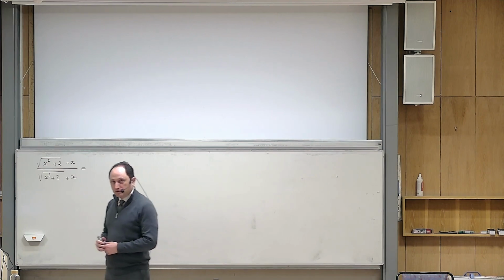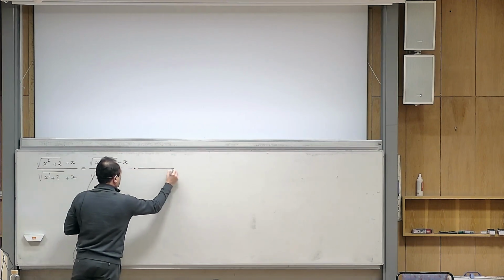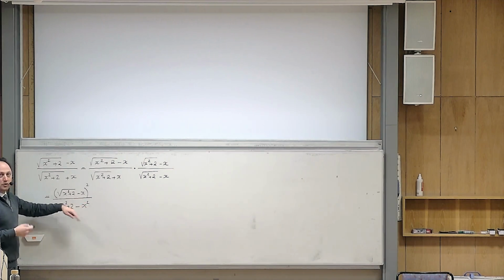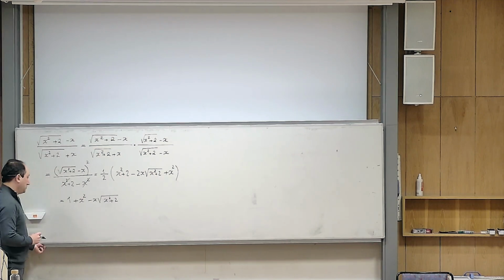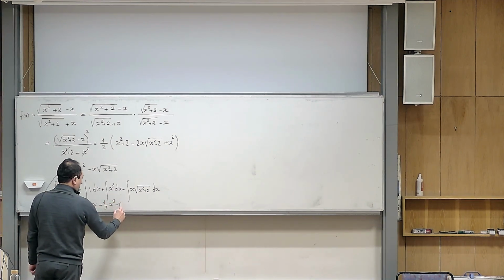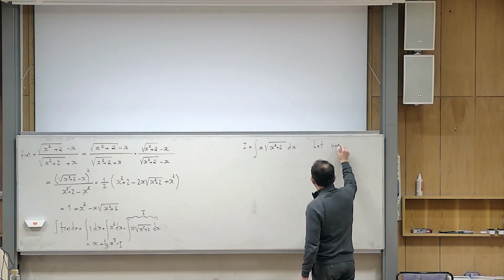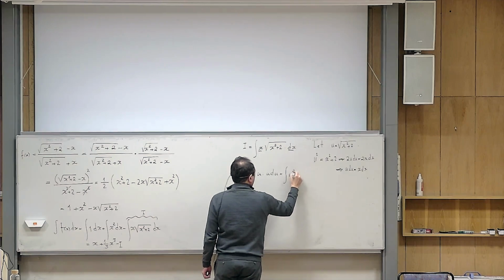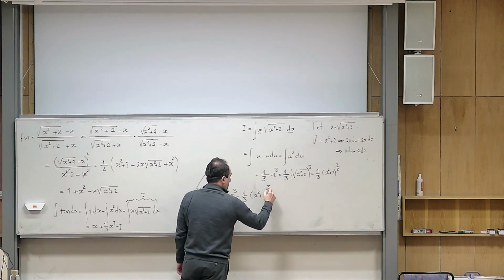Integration Techniques, Substitution Method, Problem 1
In this video, I solve a problem related to the Substitution Method, the most important integration technique for a large class of functions.

1:14 Solution Starts